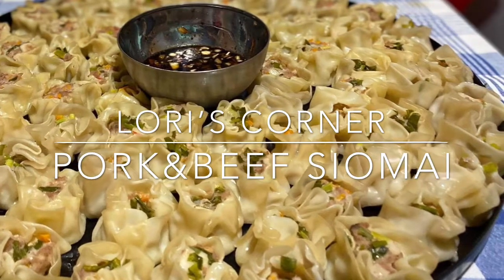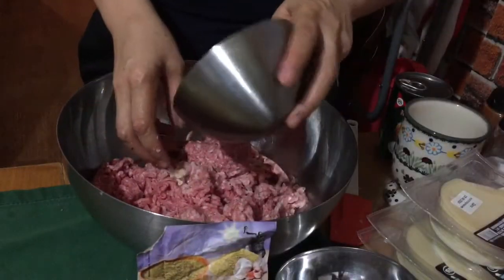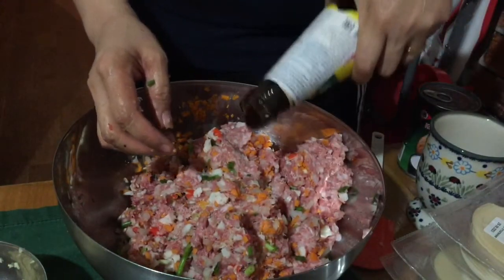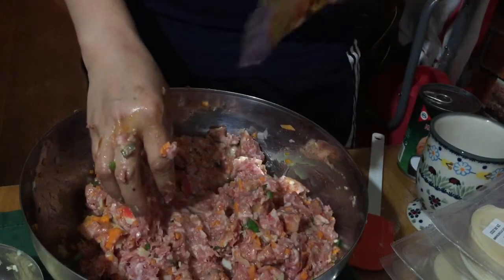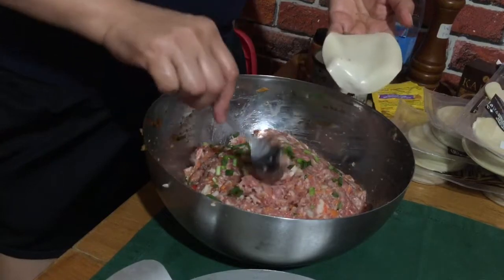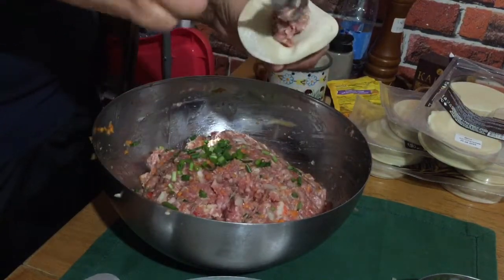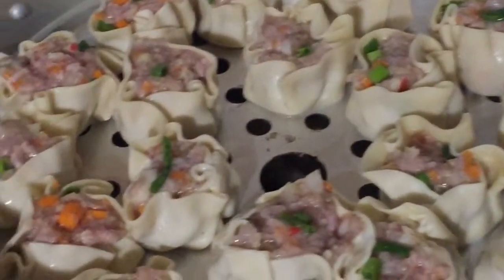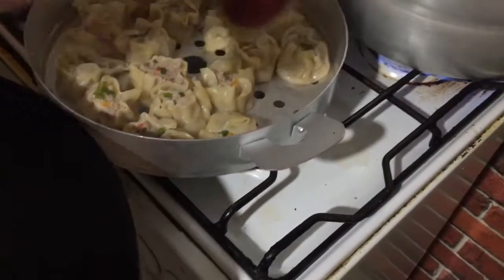How To Make Pork& Beef Siomai | Lori’s Corner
Easy Recipe PWEDENG pang negosyo